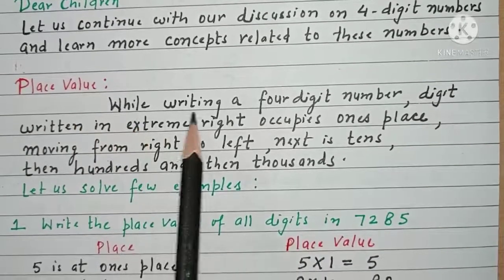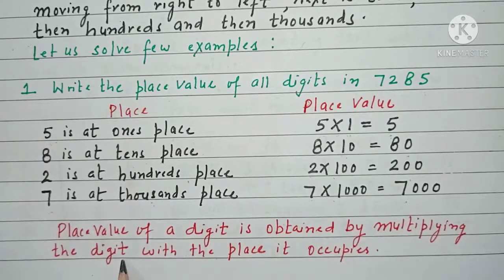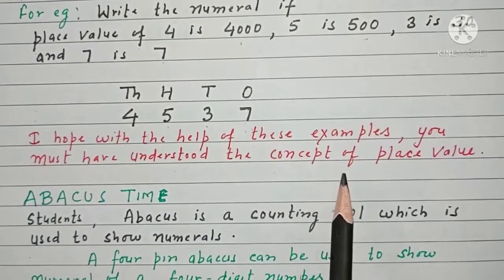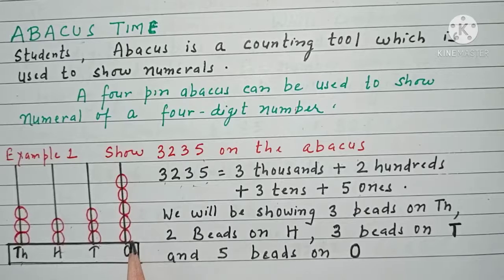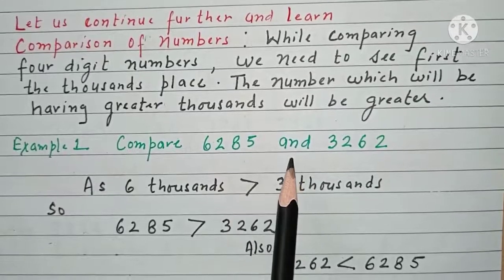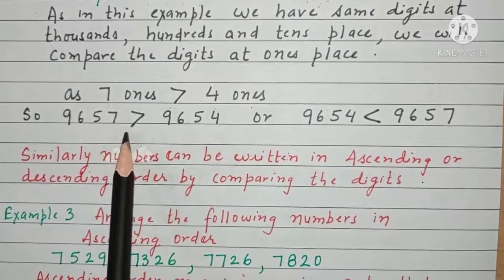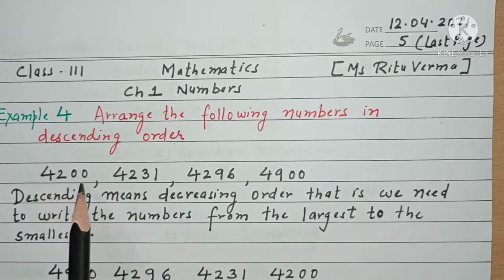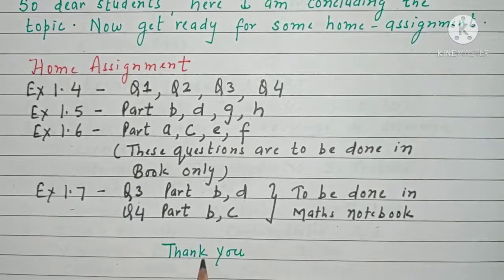Numbers, Mathematics, Class 3